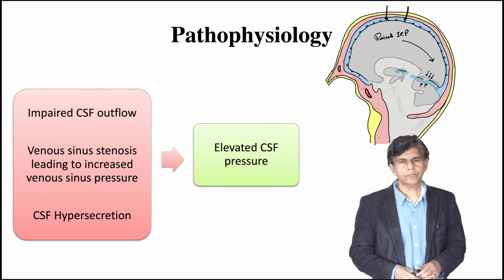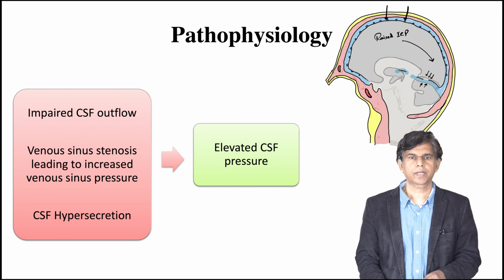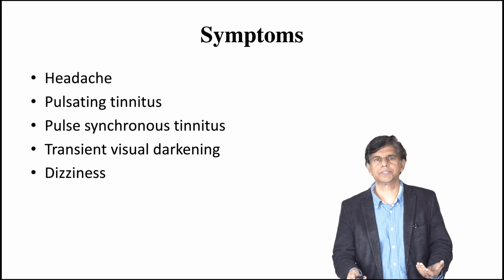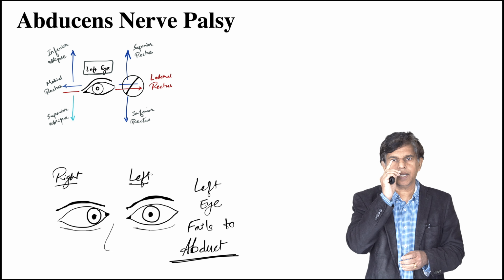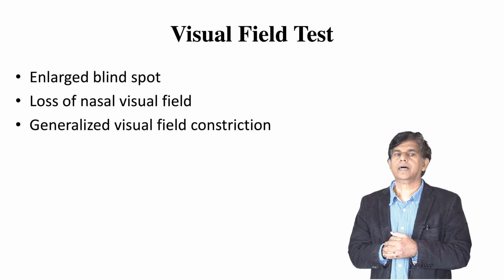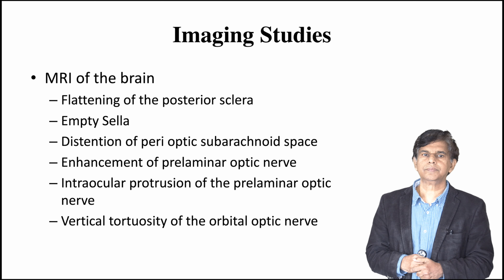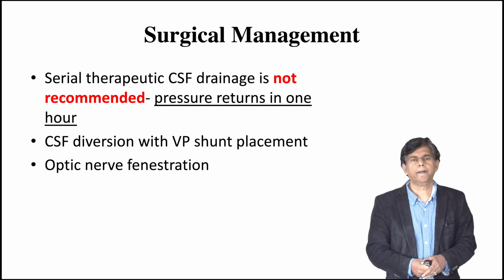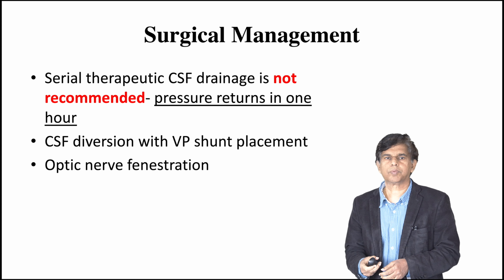Idiopathic Intracranial Hypertension - Detailed explanation - By Dr. Pramil Cheriyath MD